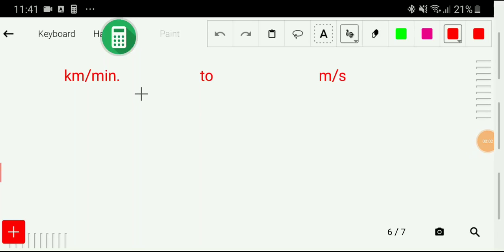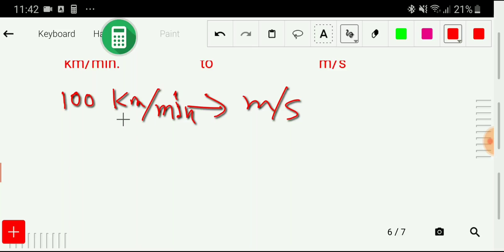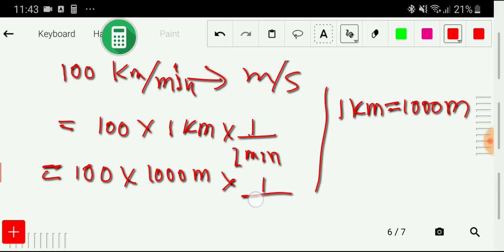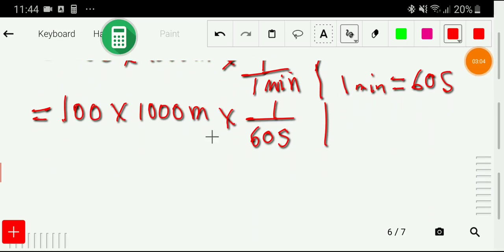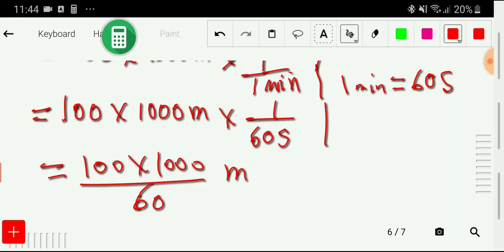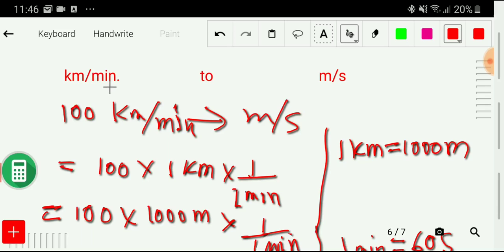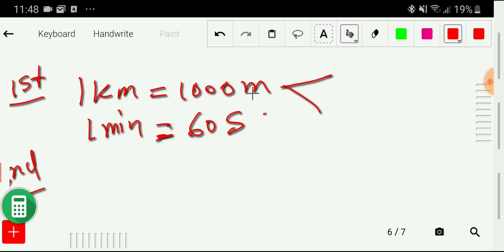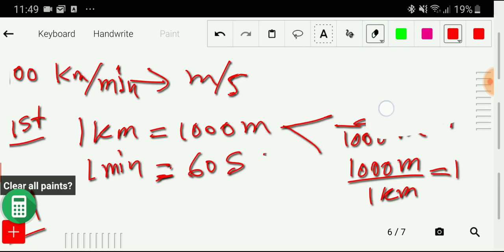How to convert km/min to m/s||km/min to m/s formula